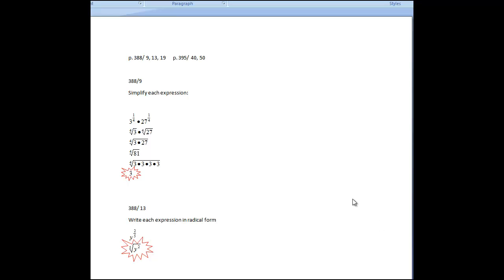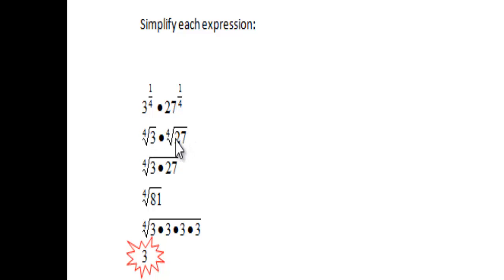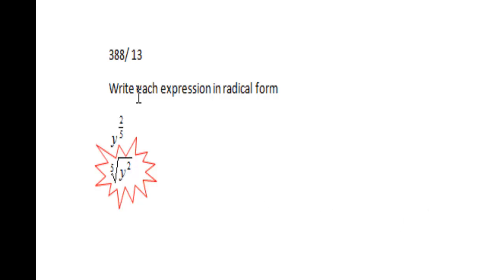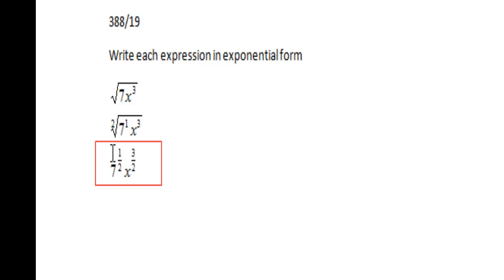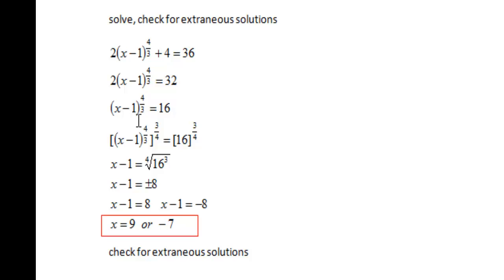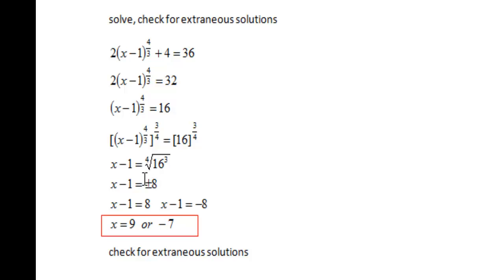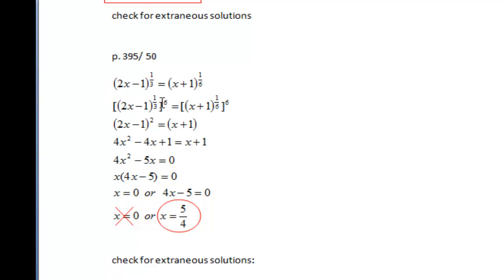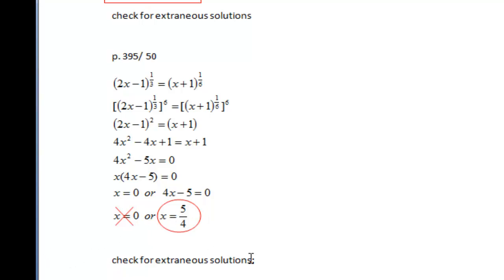3.2 test practice questions (pt 2)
radicals  exponents